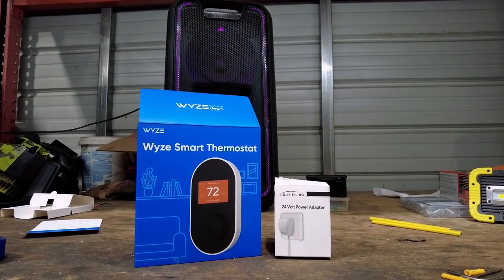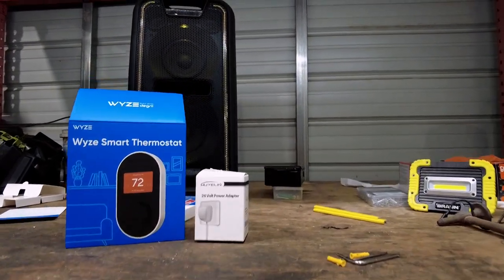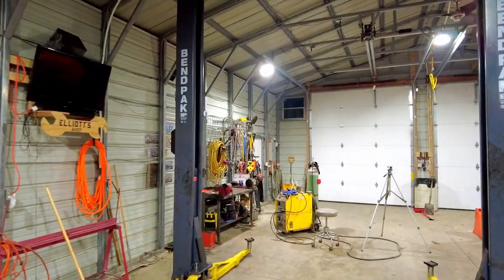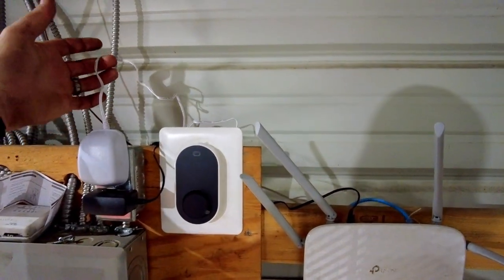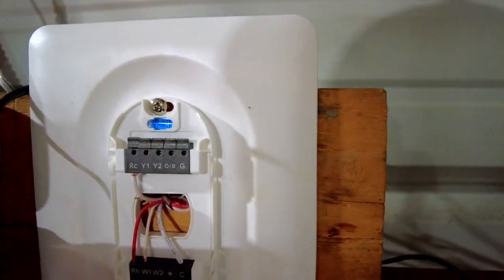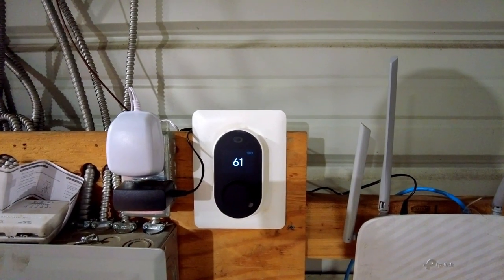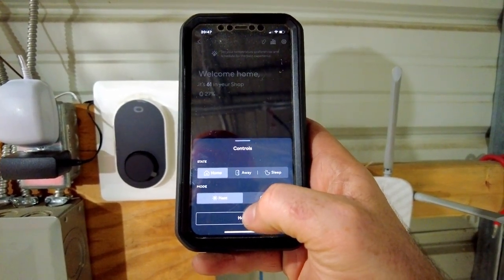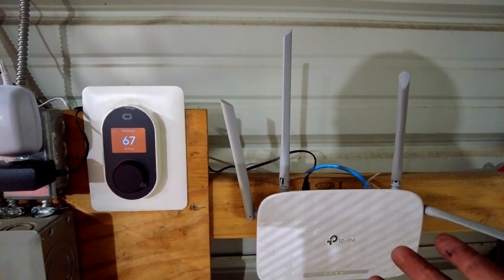Wifi Thermostat Install with no C Wire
This will work  on a fuel oil heater in your house. If you don’t want to use the 24v adaptor you need a nest E thermostat only available through the “nest pro” program. I run a nest E in my house on a 2 wire configuration with a fuel oil boiler. Quick how to on hooking a Wi-Fi thermostat up to a Lanair Waste Oil Heater without a C-Wire.

Power Adapter:

Check the Links at the Bottom for all the Stuff I use on my Channel!

Things you'll see on my Channel:

Vehicles I Own and Work On:
2017 Ford F350 6.7 Powerstroke
1997 Ford F350 7.3 Powerstroke
2020 Subaru Forester

Equipment I Maintain and Use:
Kubota L4701

Chainsaws I Use:
Stihl  MS170
Pulan 2000

Tools I Commonly Use:
Stihl Hookaroon

Log Tongs:

Chainsaw Chaps:

Holzfforma 372XP:

Pallet Forks:

Trailer Mover:

Mechanix Gloves:

3M Worktunes

Woolwax Black:

Woolwax Kit: